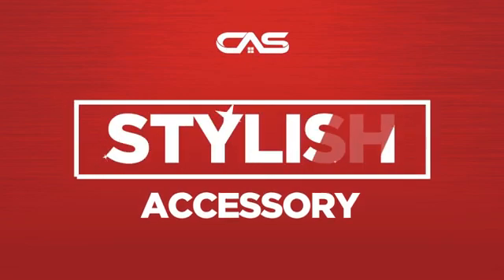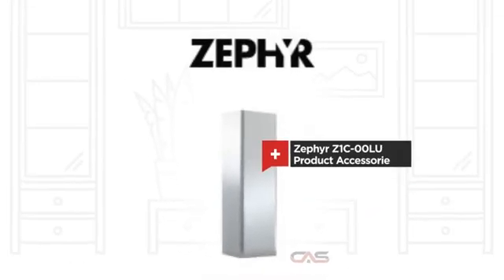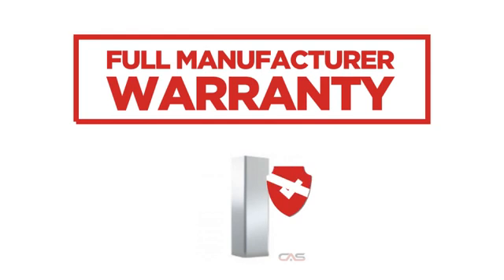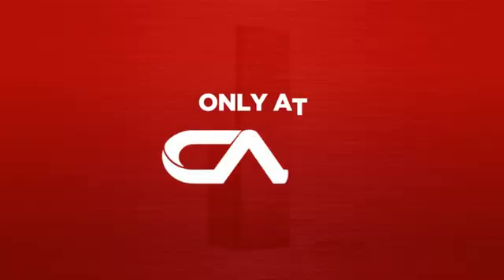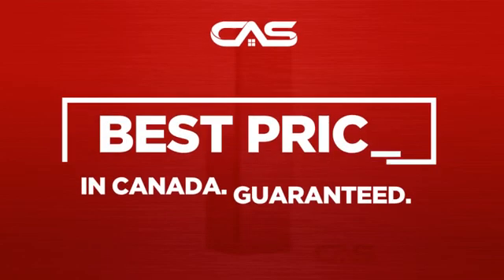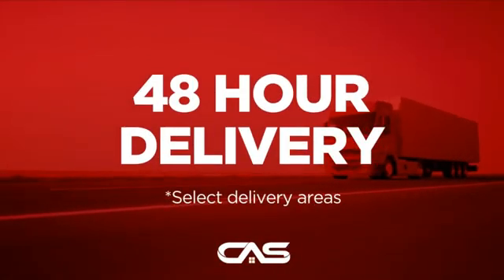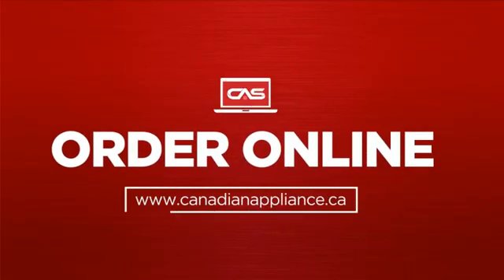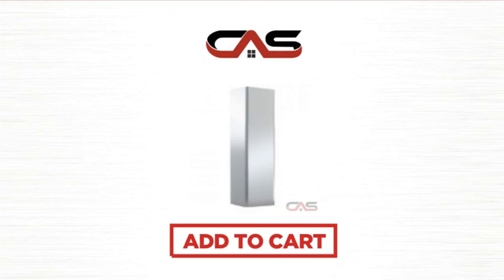Zephyr Z1C-00LU Product Accessorie